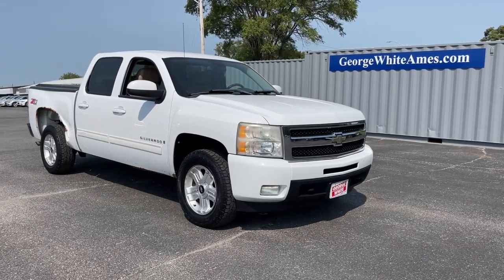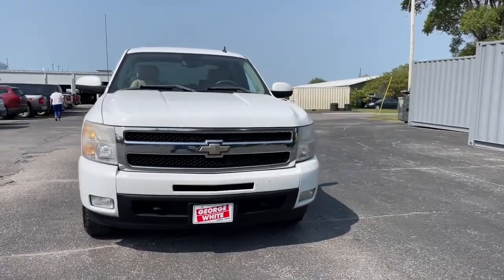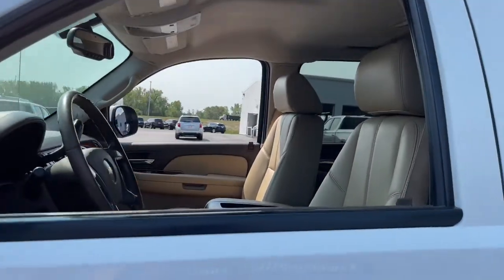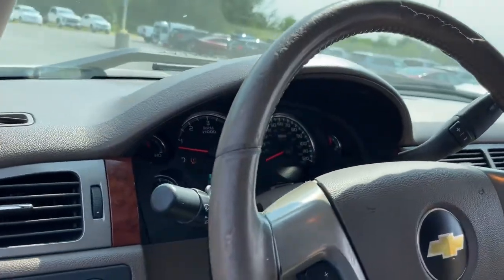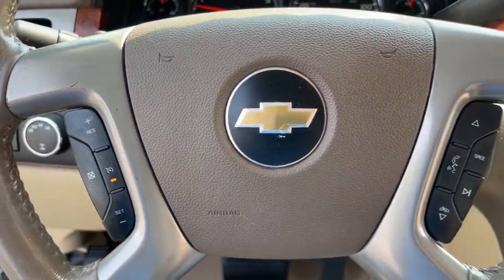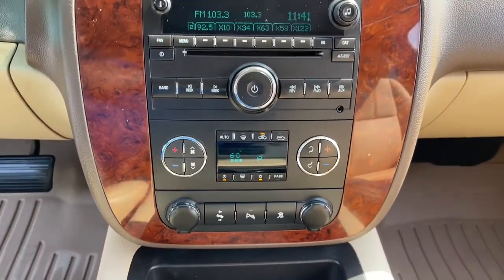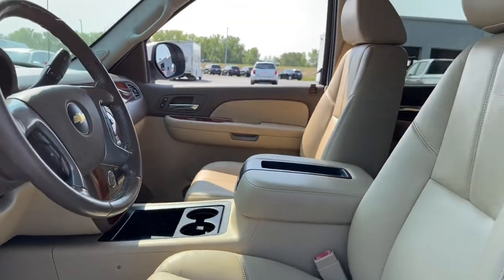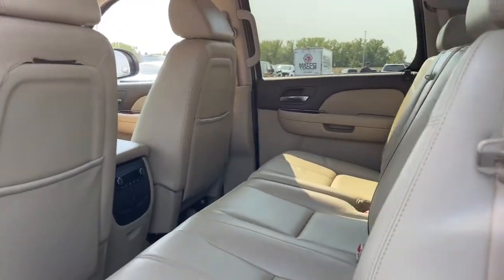2009 Chevrolet Silverado_1500 Ames, Boone, Story City, Marshaltown, Nevada Iowa 224546A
Summit White (Fleet) Used 2009 Chevrolet Silverado_1500 available in Ames, Iowa at George White Chevrolet. Servicing the Boone, Story City, Marshalltown, and Nevada areas.

#{MAKE}
#{MODEL}
2009 Chevrolet Silverado_1500 LTZ - Stock#: 224546A - VIN#: 2GCEK33M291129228

1719 S. High Ave

Summit White (Fleet) Vortec 5.3L V8 SFI Active Fuel Management 6-Speed Automatic 4WD Dark Cashmere/Light Cashmere Leather. Priced below KBB Fair Purchase Price!br2009 Chevrolet Silverado 1500 LTZ 4D Crew Cab 4WD 6-Speed Automatic Vortec 5.3L V8 SFI Active Fuel ManagementbrbrbrGEORGE WHITE CHEVROLET - PRE-OWNED INVENTORY FOR AMES & ANKENY CHEVROLET CUSTOMERS George White Chevrolet is also your source for pre-owned Chevy cars and trucks. We have a large pre-owned inventory available. For used cars near Ankeny paired with amazing service visit our Ames Chevrolet showroom for a test drive today. You can use our site to view inventory find a quick quote or research leasing and financing options.brbrbrReviews:br  * If you need to tailor your pickup truck to your exact requirements the 2009 Chevrolet Silverado enables you to do just that with a wide variety of configurations bed lengths and trim levels. The Silverados V8 engine lineup offers Active Fuel Management technology Flex-Fuel E85 capability and even a hybrid model. Source: KBB.com
LTZ Equipment Group|3.42 Rear Axle Ratio|Heavy-Duty Rear Automatic Locking Differential|18 x 8 Chrome-Clad Aluminum Wheels|18 x 8 Aluminum Wheels|Front Full-Feature Bucket Seats|10-Way Power Drivers Seat Adjuster|Leather-Appointed Front Seat Trim|LTZ Plus Package|Safety Package|AM/FM Stereo w/MP3 Compatible CD Player|Bose Premium Audio Speaker System Feature|Bluetooth For Phone|Electronic Cruise Control w/Set & Resume Speed|Electric Rear-Window Defogger|Color-Keyed Carpeting w/Rubberized Vinyl Floormats|Inside Auto-Dimming Rear-View Mirror|Solar-Ray Deep-Tinted Glass|Spare Tire Lock|Skid Plate Package|StabiliTrak Stability Control System|Off-Road Suspension Package|Front Halogen Fog Lamps|Locking Tailgate|Remote Keyless Entry w/2 Transmitters|Power Windows w/Driver/Front Passenger Express-Down|10-Way Power Front Passenger Seat Adjuster|Remote Vehicle Starter System|EZ-Lift Tailgate|Front & Rear Head Curtain Side-Impact Airbags|Power Door Locks w/Remote Keyless Entry|Body-Colored Bodyside Moldings|Dual Zone Automatic Climate Control|Floor Console w/Dual Cup Holders|Driver & Front Passenger Illuminated Visor Mirrors|Body-Colored Power Heated Outside Rear-View Mirrors|Color-Keyed Door Handles|Power-Adjustable Pedals For Accelerator & Brake|Heavy-Duty Auxiliary External Transmission Oil Cooler|Leather-Wrapped Steering Wheel|Electronic AutoTrac Transfer Case|XM Radio|Rear Parking Assist|Universal Home Remote|Steering Wheel Mounted Audio Controls|Rear Audio System Controls|Chrome Grille Surround|Front Frame-Mounted Recovery Hooks|AM/FM radio: XM|Emergency communication system: OnStar Safe & Sound|Air Conditioning|Electronic Stability Control|Front Bucket Seats|Front Center Armrest|Tachometer|Voltmeter|ABS brakes|Alloy wheels|Auto-dimming door mirrors|Automatic temperature control|Bodyside moldings|Bumpers: body-color|CD player|Delay-off headlights|Driver door bin|Driver vanity mirror|Dual front impact airbags|Front anti-roll bar|Front dual zone A/C|Front fog lights|Front reading lights|Front wheel independent suspension|Fully automatic headlights|Heated door mirrors|Heated front seats|Illuminated entry|Low tire pressure warning|Memory seat|Occupant sensing airbag|Outside temperature display|Overhead console|Panic alarm|Passenger door bin|Passenger vanity mirror|Power door mirrors|Power driver seat|Power passenger seat|Power steering|Power windows|Radio data system|Rear reading lights|Rear seat center armrest|Rear step bumper|Rear window defroster|Remote keyless entry|Security system|Speed control|Split folding rear seat|Steering wheel mounted audio controls|Tilt steering wheel|Traction control|Trip computer|Turn signal indicator mirrors|Variably intermittent wipers|Front beverage holders|Auto-dimming Rear-View mirror|7 Speakers|Compass